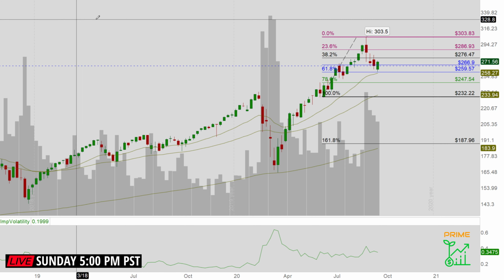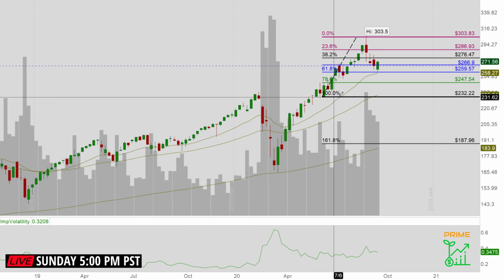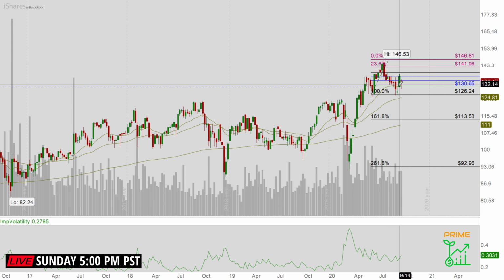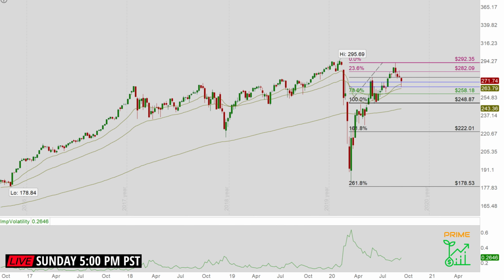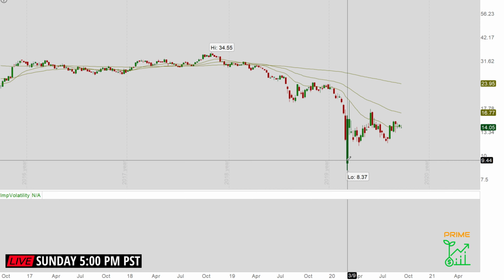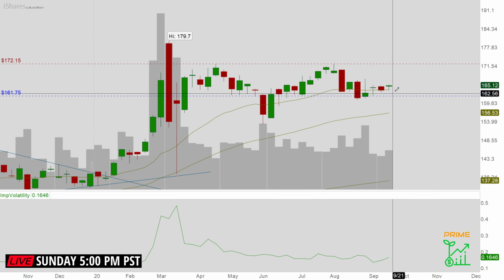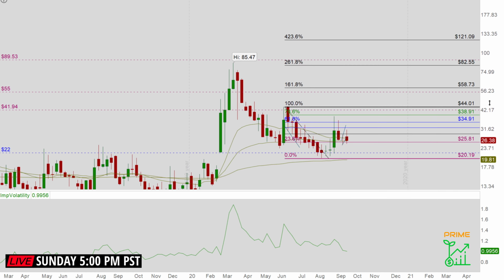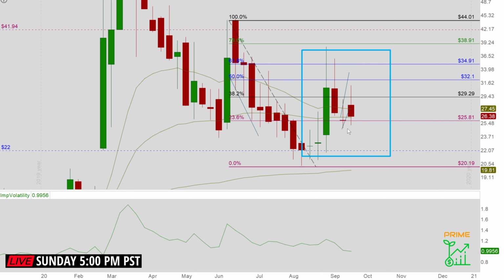What happened to the Market Top? Weekly Analysis on the Stock Market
Did the Stock Market put in a weekly reversal candle? We had quite the week. Today we go over the possibilities of a continued rally vs. a continued sell off. We want to know both stories, not just the story we are trying to convince ourselves to be right. This market is all about the bulls vs the bears.

Having a hard time trading and being successful? Want to help out other traders?
🔮Join us on Sunday's 5:00 PM PST, we go Live to help traders and investors map out their plans for the coming week and to help answer questions.